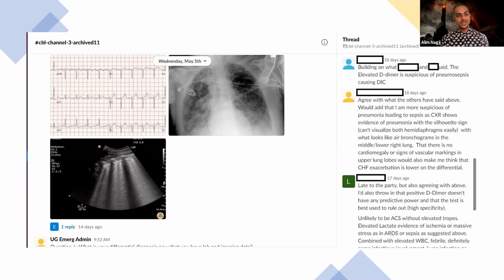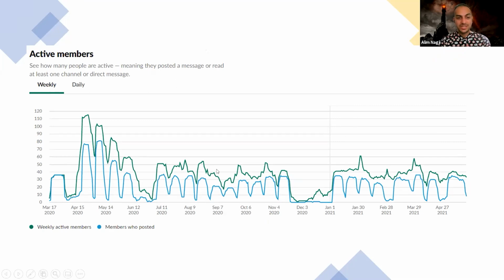MacPFD14: Converting for COVID - The EM Clerkship Experience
The COVID-19 pandemic forced medical students from their core Emergency Medicine rotation in March 2020. An urgent need for virtual medical education emerged due to the uncertainty of when and how medical trainees could return to clinical environments.

While Emergency Medicine has a plethora of online resources - namely Free Open Access Medical Education content such as blogs, podcasts and videos - these resources do not have dynamic faculty / resident / learner engagement and often do not target junior learners. Furthermore, these resources are largely seen as a supplement to clinical experiences. During COVID, virtual curricula replaced in person exposures. Virtual case based learning has no risk to patients or providers, is stress free for faculty and allows for repeated exposure and emphasis on key learning points.

We developed clinical cases based on sentinel ED presentations. These cases were released in an episodic manner three days a week on Slack for students (n=23) and moderators (faculty (n=6) and residents(n=5) to participate in an asynchronous manner. The prompting questions guided students through clinical decision making from assessing the patient, ordering tests and starting treatments. Asynchronous participation was chosen as the clinicians still had active duties limiting faculty resources.